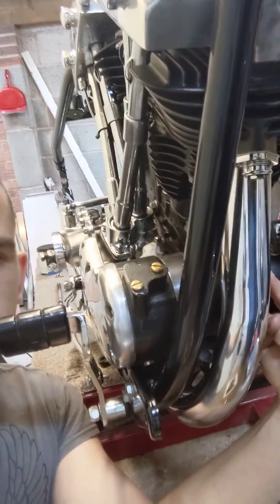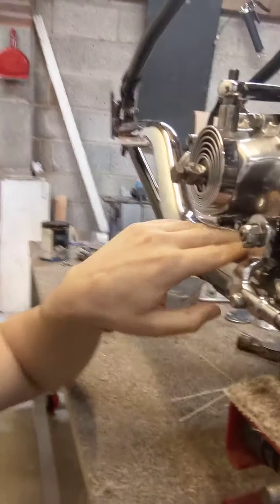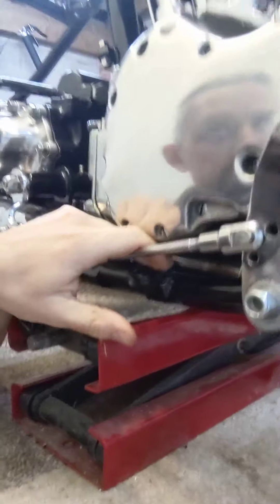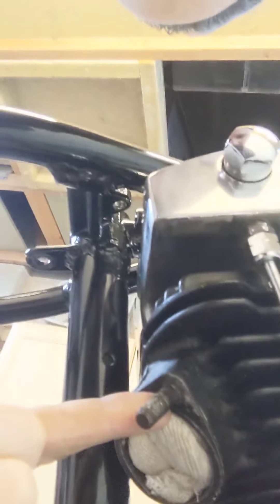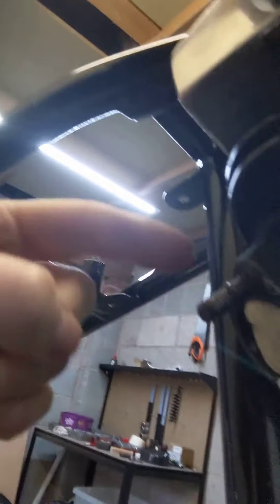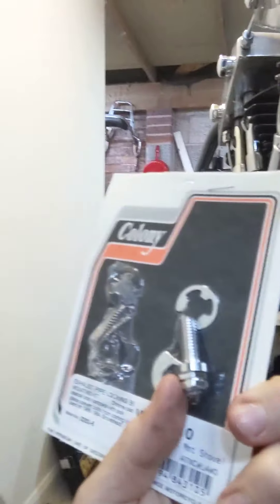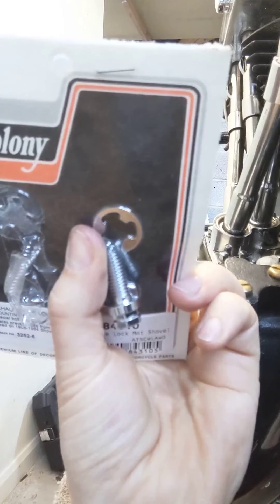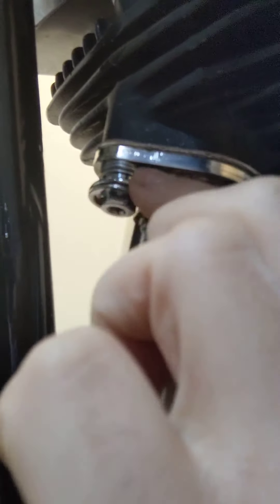Holme Valley Customs - what have I been doing on my bike this week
Me talking about what I have been doing on the bike in the last week. Lots of little bits as I slowly reassemble the bobber